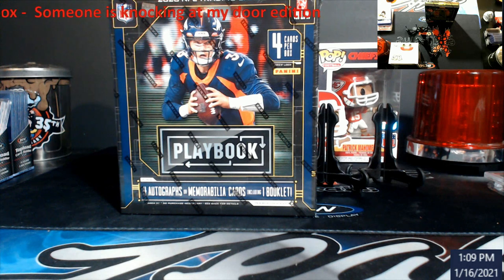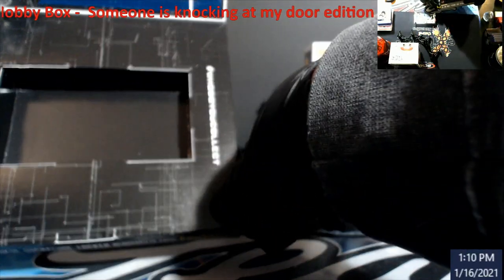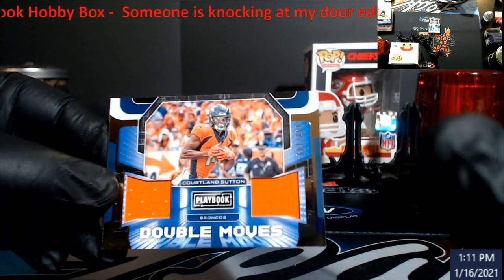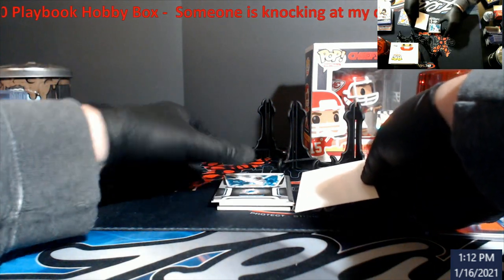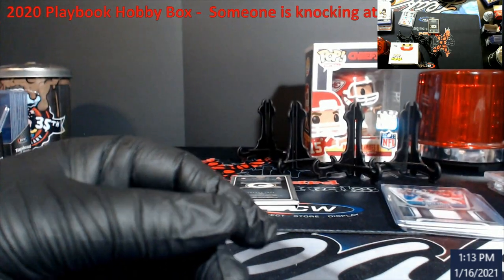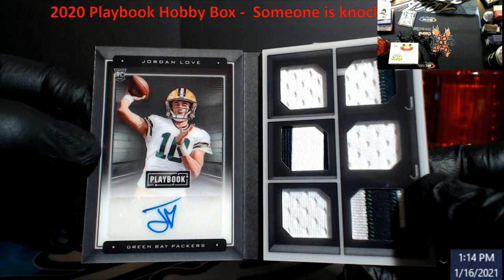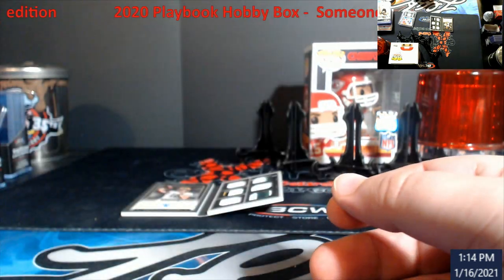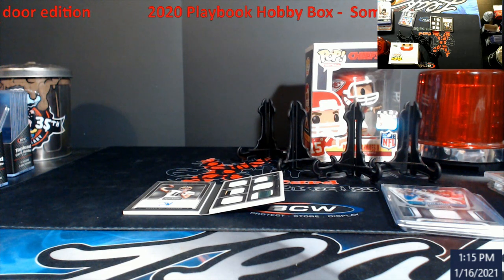2020 Playbook Football Hobby Box - No one was knocking at my door (Southwest Cards and Breaks)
2020 Playbook Football Hobby Box - No one was knocking at my door (Southwest Cards and Breaks)

1811 N Dixie Ave #104

Who do I collect:
Roberto Clemente
Michael Jordan
Nolan Ryan
Sidney Crosby
Vintage Cards